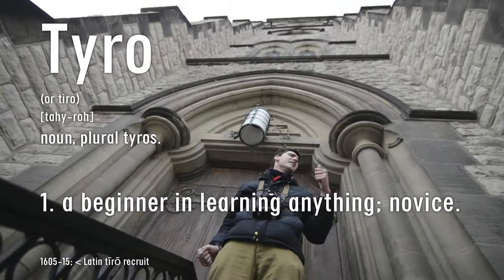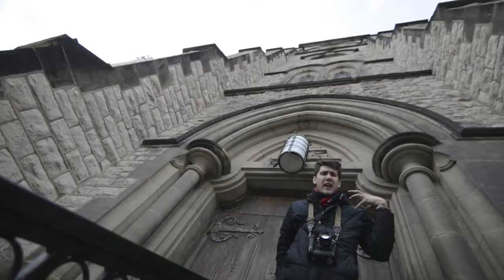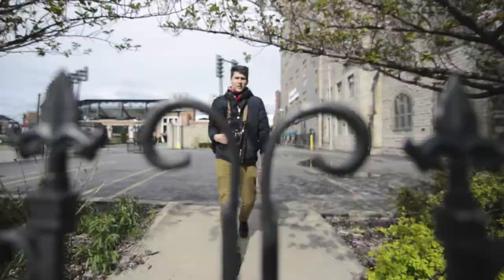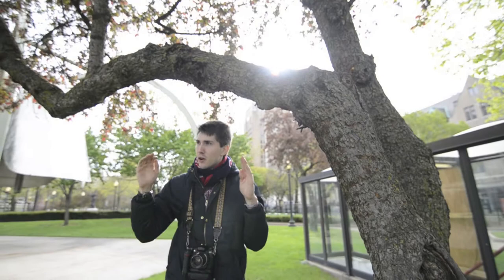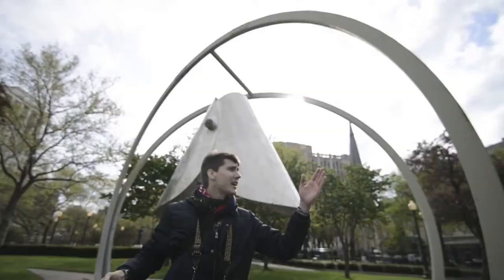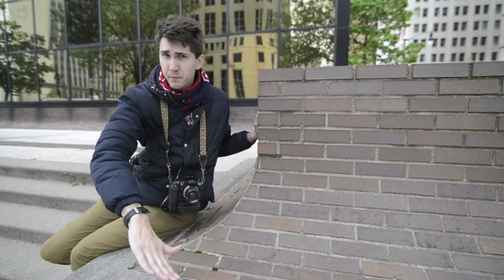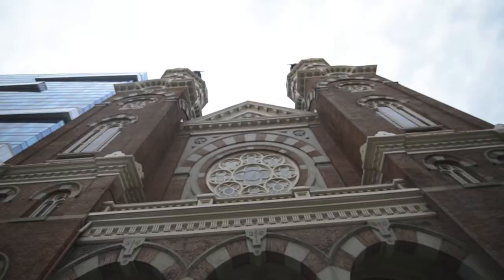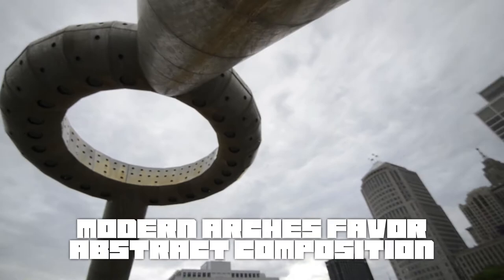#026 — Arch Photography — Talk To Tyros — Ryan Ellis— Detroit Street Session #64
Saturday, May 6th, 2017
Detroit Street Photography Session #64
Digital Photography Teaching Video #026
Talk To Tyros
Ryan Ellis
Arch Photography

I got a 92% on my Pastry Arts practical exam!

College is out for the summer.
I sm back to a more relaxed schedule.
I should be able to post more (and also catch up on missed posts).

Hurrah! Hurrah!